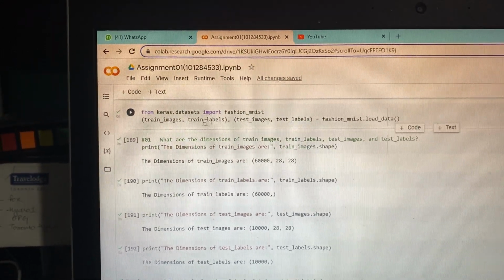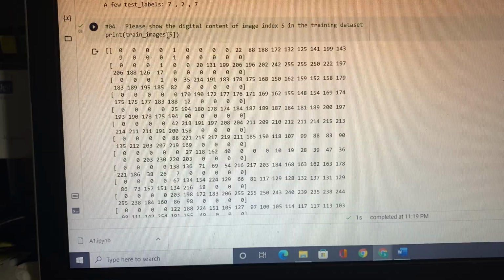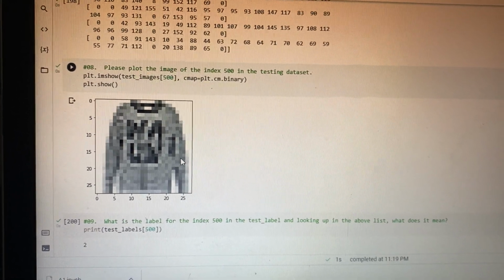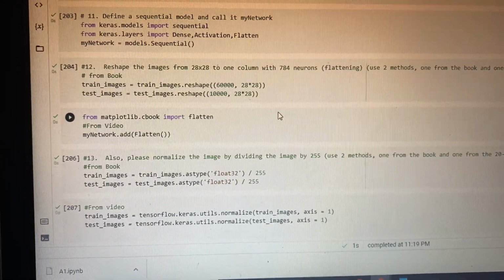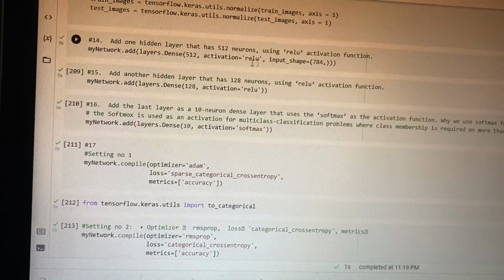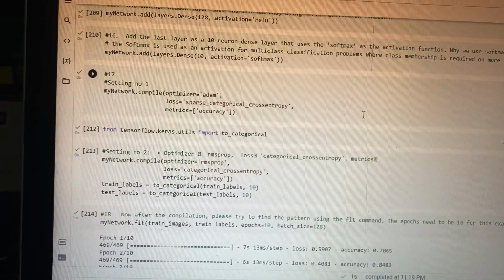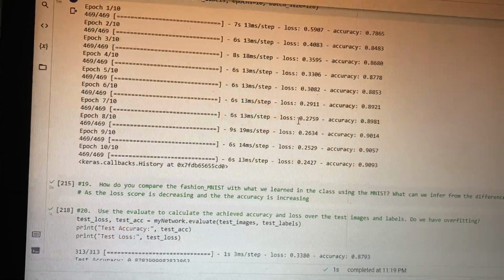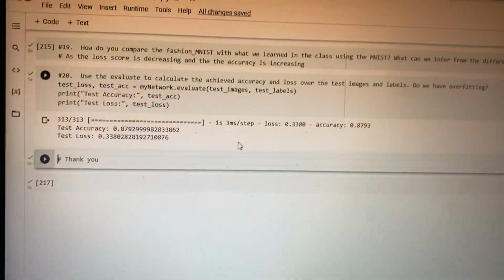Assignment 1 data science